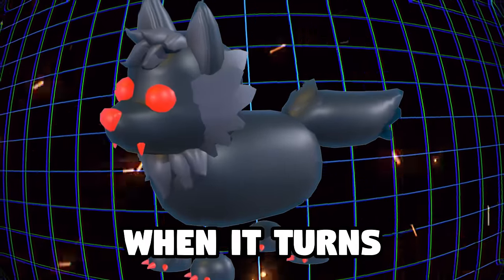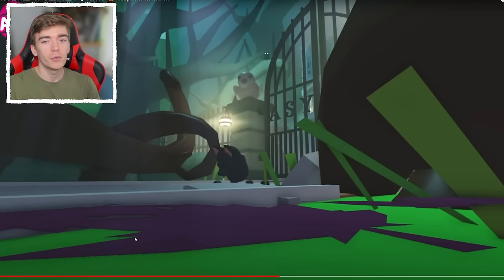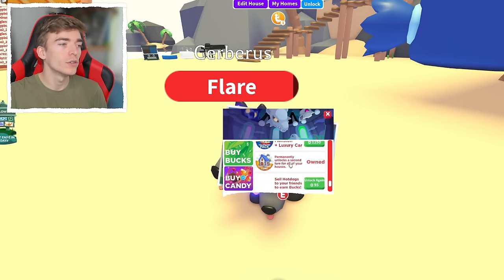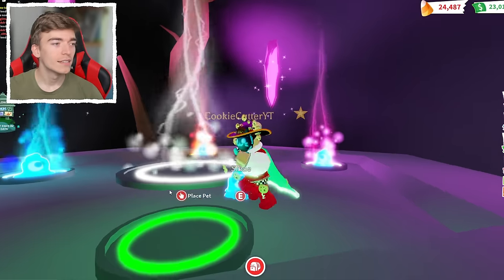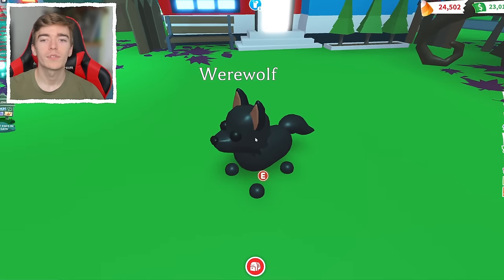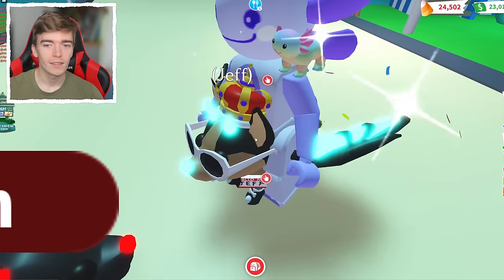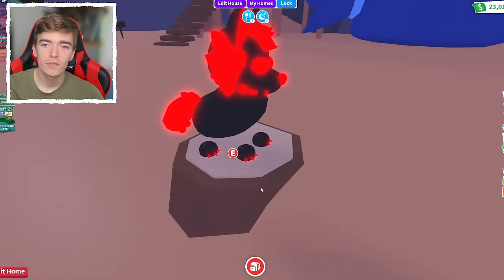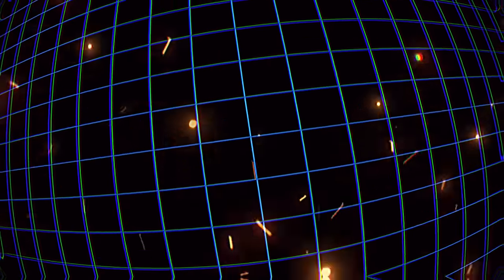Adopt Me Transforming Pets! Making MEGAS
Adopt Me Transforming Pets! Making MEGA slime adopt me pet, making neon werewolf transforming pet, cookie cutter makes the first mega neon slime and a neon werewolf to show how the transforming pets work in the new adopt me pets halloween week 3 pets update news!